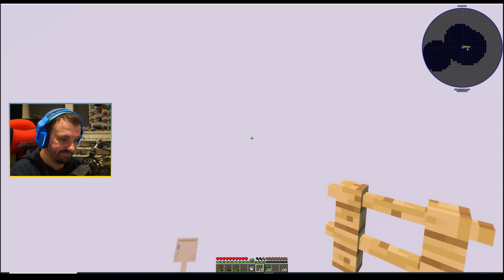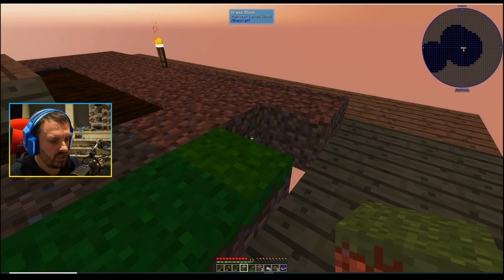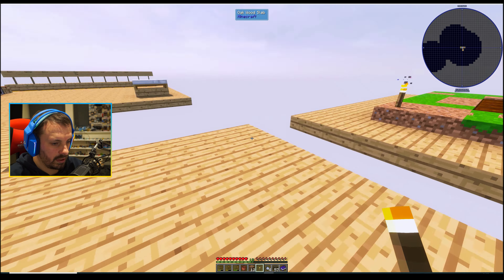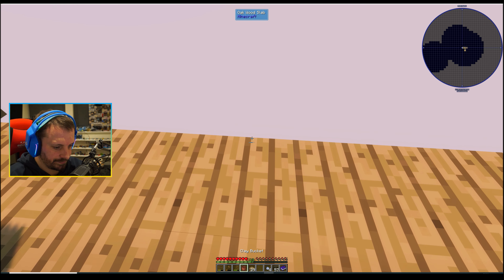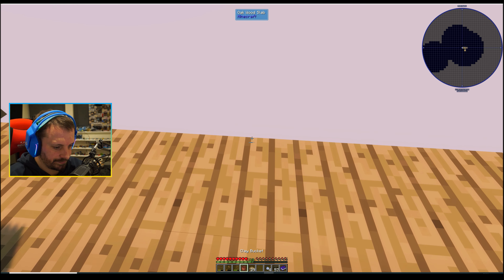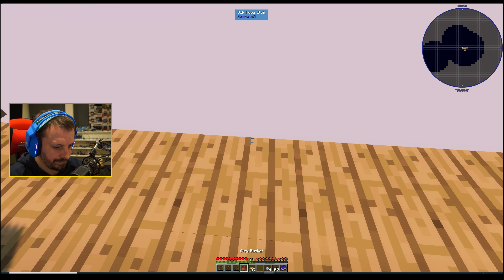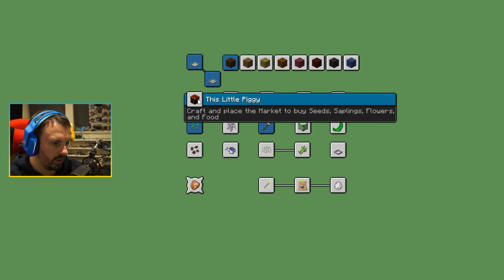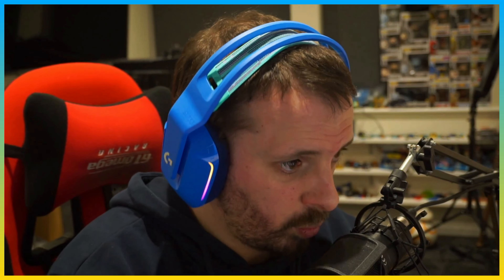We planted a chicken?! | Sky Factory 4 | Episode 6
Ey up people!

We're back on the Minecraft oak slabs, trying not to fall off in Sky Factory 4.
Today we add some greenery to the vegetable farm, make an area for animals and plant (YES PLANT) our first chicken!

There will be lots of mini tutorials within each episode explaining the many mods that compose the modpack.

This is a full walkthrough, but it is no means THE way to play it, it's just MY way to play it, so there could be better hints and tips that you could provide.

Recorded and rendered in beautiful 4K.

You can catch us live on Twitch every Tuesday and Saturday. And live, here on YouTube every Thursday!

You can catch us on all the social media below